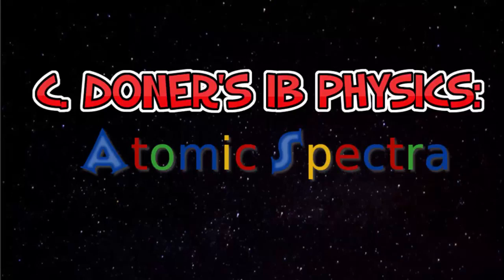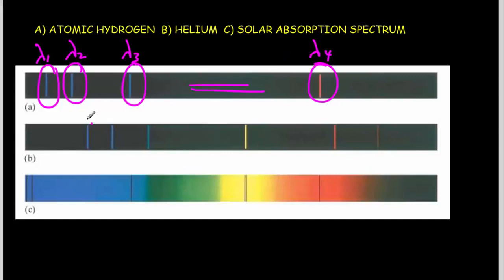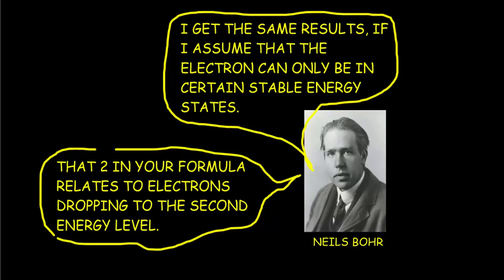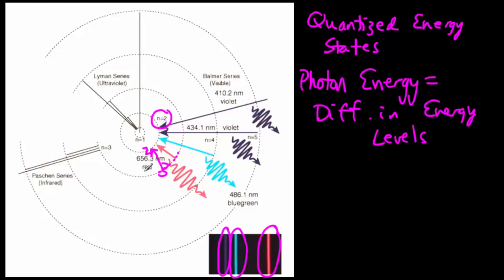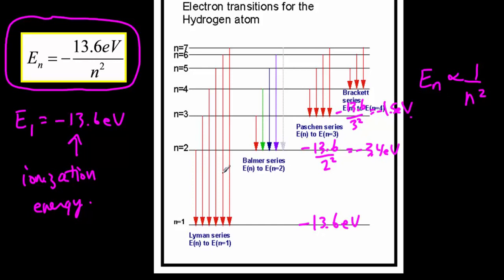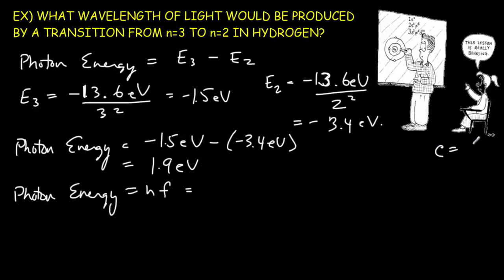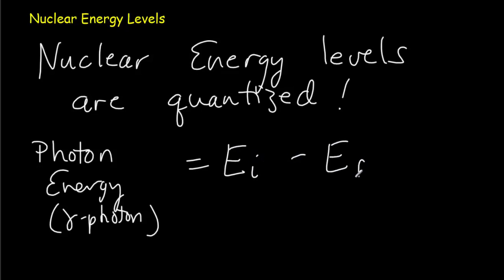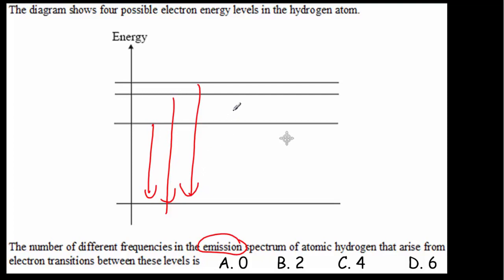IB Physics Atomic Spectra